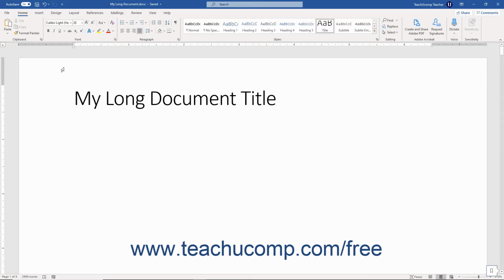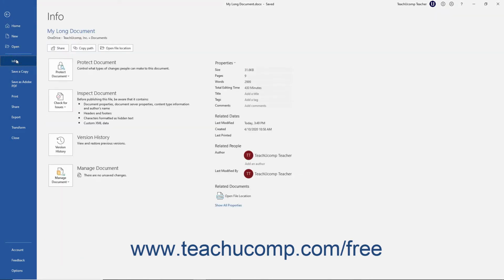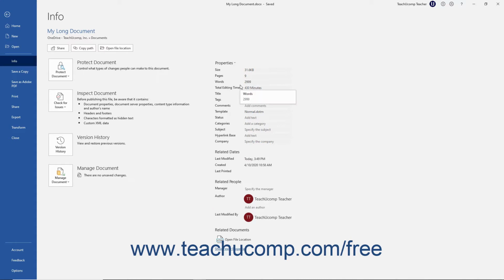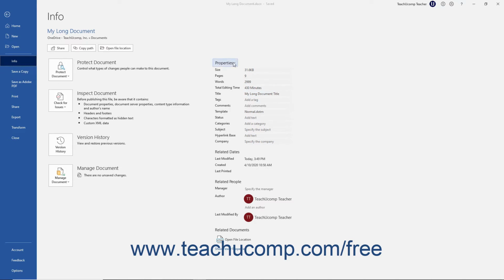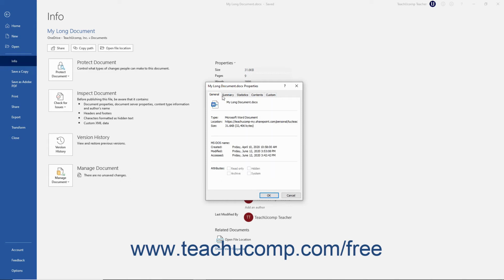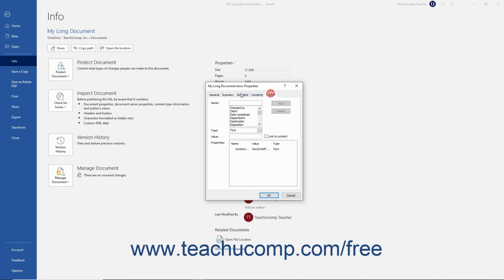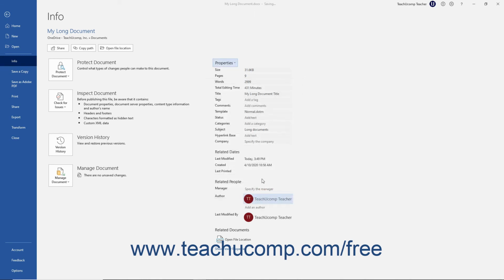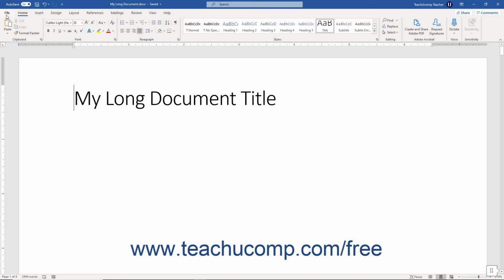Word 2019 and 365 Tutorial Setting Document Properties Microsoft Training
FREE Course! Learn how to Set Document Properties in Microsoft Word 2019 & 365 - the most comprehensive Word tutorial available. Visit us today!